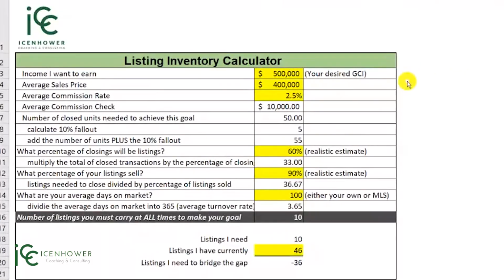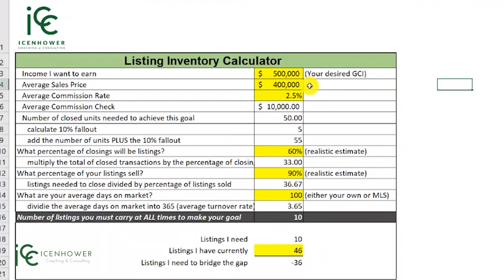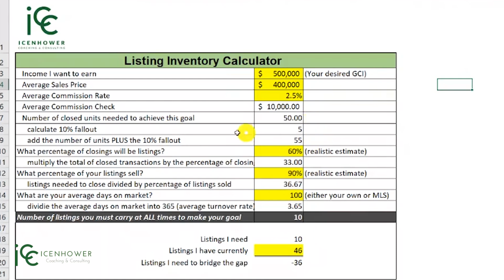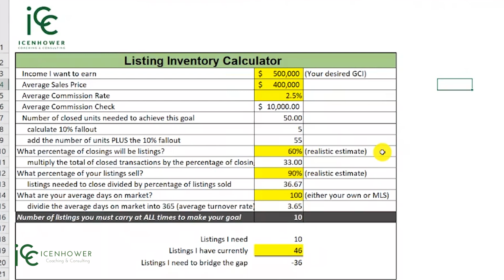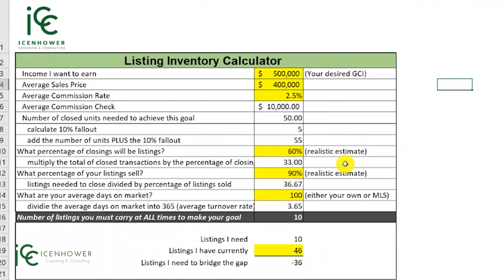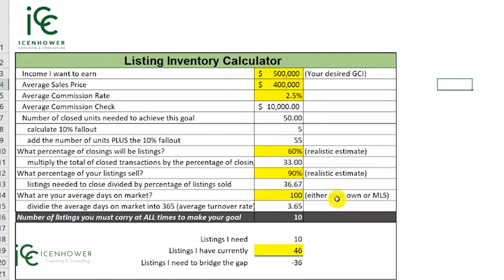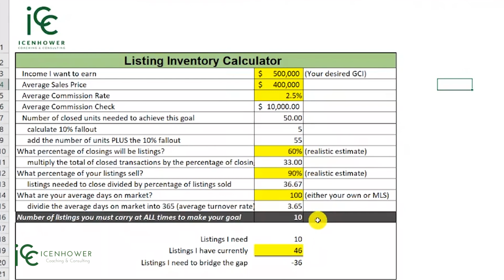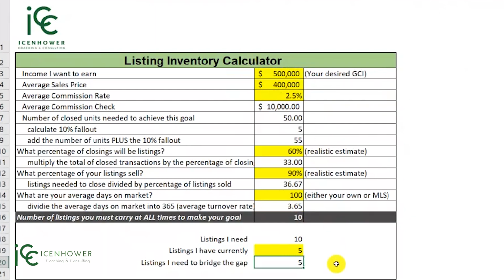Real Estate Listing Inventory Calculator for Real Estate Listing Management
Brian Icenhower discusses the importance of a real estate listing inventory calculator, and how it can help realtors up-level their real estate listing management skills.

This video demonstrates how tracking real estate listings with an inventory calculator helps real estate agents achieve their goals. A listing inventory calculator for real estate is different from other tracking tools that look at numbers liked sales closed year-to-date or pending year-to-date. Those numbers look backward. Top producers keep an eye on their future pipeline.

Another way to track real estate listings is to look at how much active inventory a real estate agent needs to maintain at any given time. Knowing this number helps real estate listing management. Real estate agents must stay active in how they manage real estate listing. When a home sells, top real estate agents know it’s time to hustle and find new prospects. A closed transaction means they must get their real estate listing numbers back up to maintain their desired levels and transaction goals.

Learn how to reach real estate goals with a real estate calculator. Any real estate agent listing properties for sale needs this tool to help them always know their number of Listings and stay motivated. Watch to see how to calculate inventory for real estate with this easy spreadsheet.

If you enjoyed this video about how to set real estate goals with a listing inventory calculator, be sure to subscribe to the channel, like this video and visit our website below. If you have more questions, leave them down in the comments section, and we’ll do our best to answer you.

Icenhower Coaching & Consulting (ICC) offers customized, structured RealEstate coaching & training programs and products for agents & team leaders. As experienced real estate business consultants, ICC coaches provide strategic planning and a full library of training resources to elevate agents’ businesses and their careers. Going beyond mere weekly real estate coaching calls, ICC’s programs are designed to accelerate the learning processes while engaging clients more effectively. One-on-one and group coaching is supplemented with other real estate resources including printable training materials, videos, audio recordings, and workbooks.

ICC coaches many of North America’s top producing agents, teams, and brokerages. From mega agents and broker owners looking for real estate team building and training to new real estate agents, ICC offers systems and processes that illustrate how to grow real estate businesses.

In addition to RealEstateCoaching, ICC manages TheRealEstateTrainer.com, the world’s leading production training website for real estate agents and brokers seeking information on how to be a better real estate agent, how to generate real estate leads, real estate prospecting, or real estate business development. When you visit TheRealEstateTrainer.com you’ll not only find free real estate training materials, real estate tips, and real estate advice, but you’ll see the range of books, premium digital products, and online courses we offer.

Icenhower Coaching & Consulting was founded by speaker and real estate coach Brian Icenhower. Brian is also an attorney, a real estate broker, a real estate litigation expert witness, and one of the most recognized names in the real estate industry.